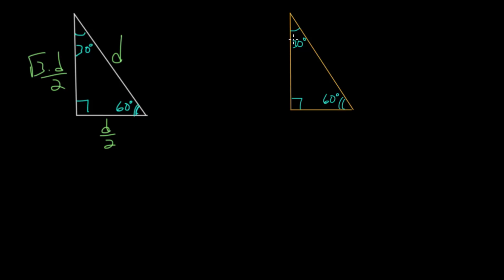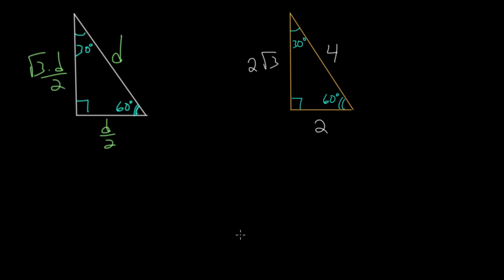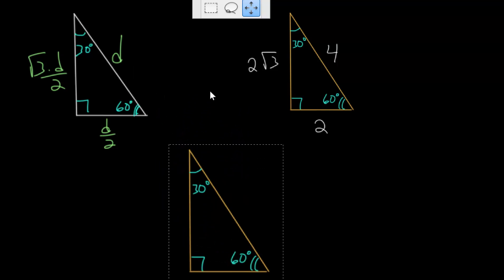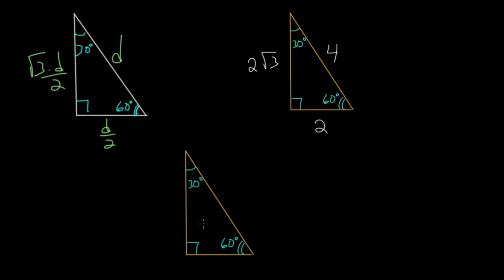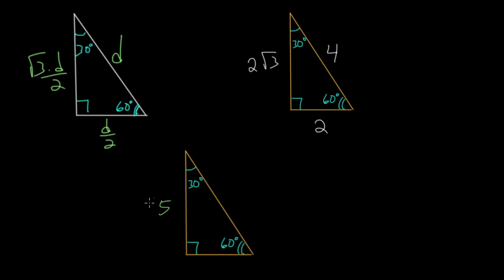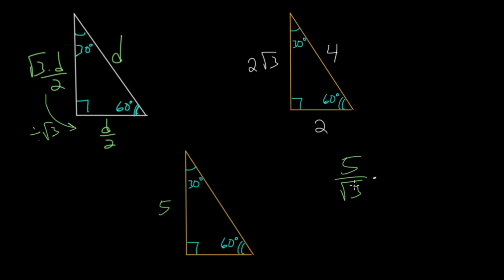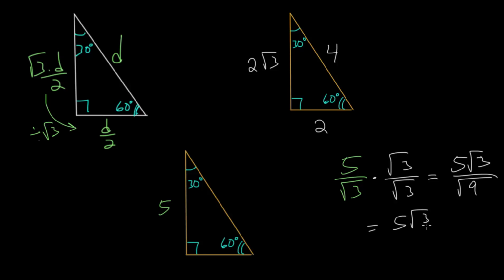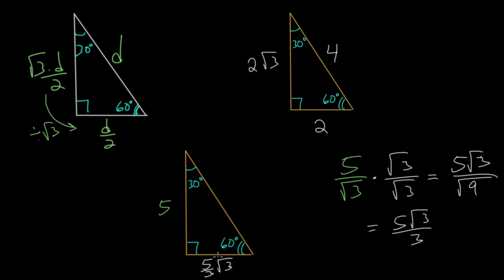Special Right Triangles: 30-60-90 Right Triangles (2 of 2)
This video continues with 30-60-90 right triangles and looks at their properties using symmetry and the Pythagorean Theorem by analyzing specific example triangles.

The special right triangle with angles of 30, 60, and 90 degrees is formed when an equal lateral triangle is cut exactly in half. The shortest side, opposite the 30 degree angle is always half the length of the hypotenuse. The middle side length can be found using the Pythagorean theorem to be equal to the shortest side multiplied by the square root of 3.

EulersAcademy.org